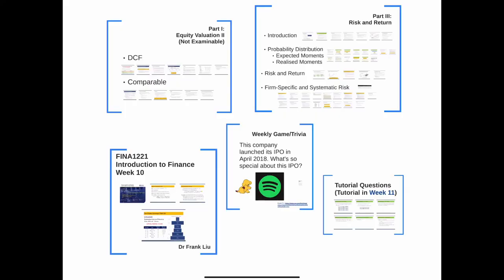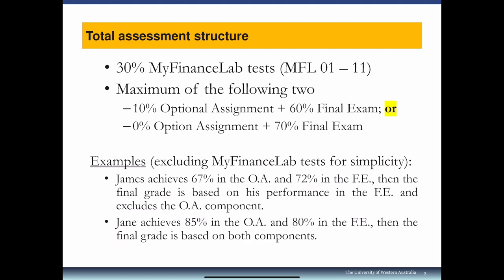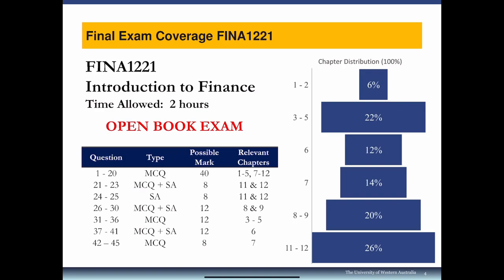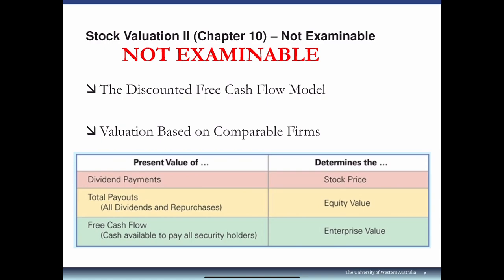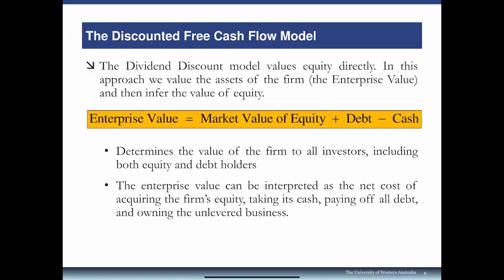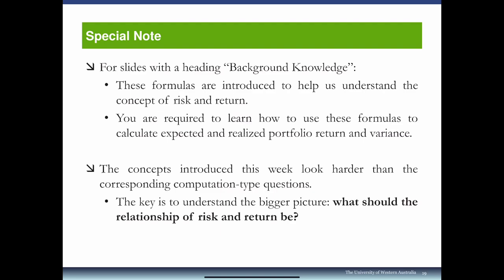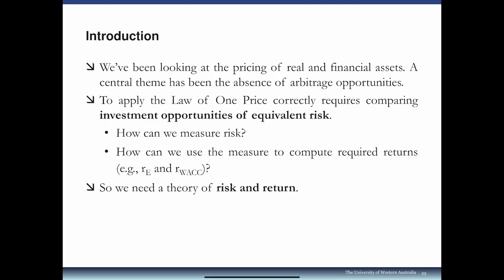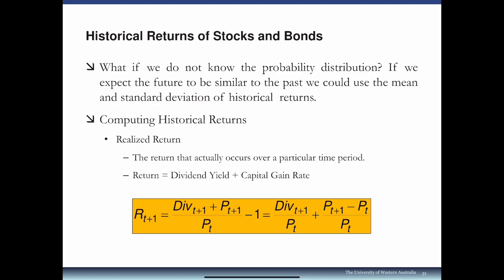FINA1221 2020 S1 Lecture 10 Risk and Return [No Background Music]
This is the same version without background music.

FINA1221 Introduction to Finance Lecture 10

2020 Semester 1
The University of Western Australia